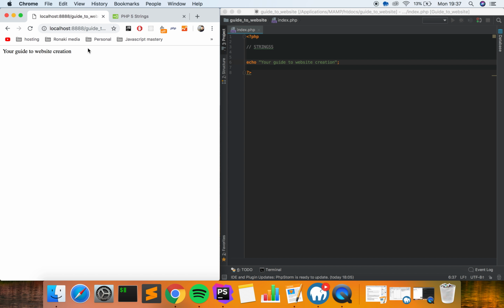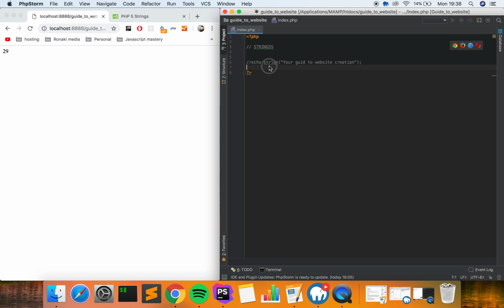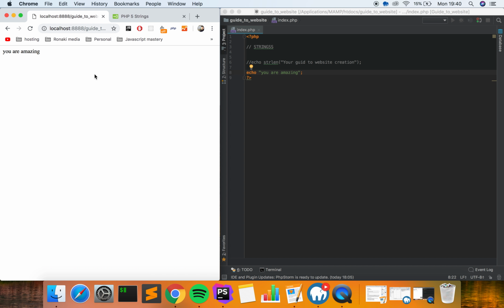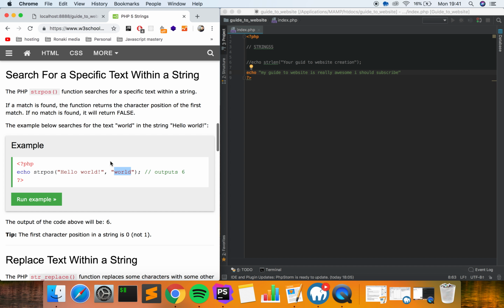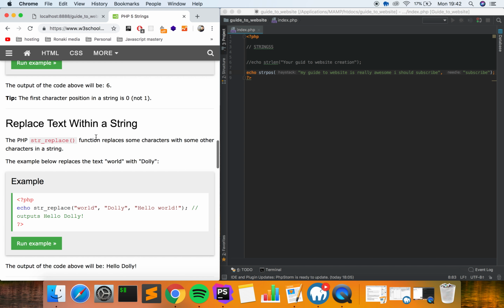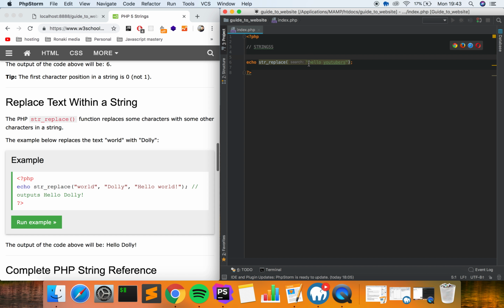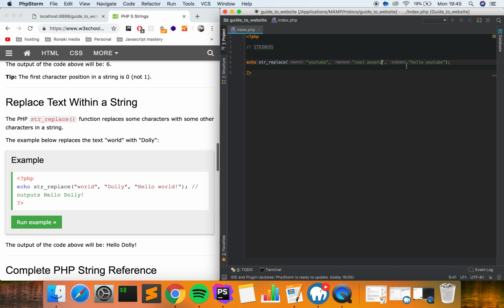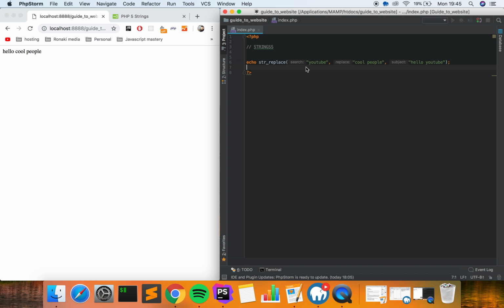PHP Tutorial - For dummies 2018 - #3 - STRINGS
PHP tutorials series for programming - beginners in 2018.
#1 STRINGS

Cheers, your 'Guide to website' creation.